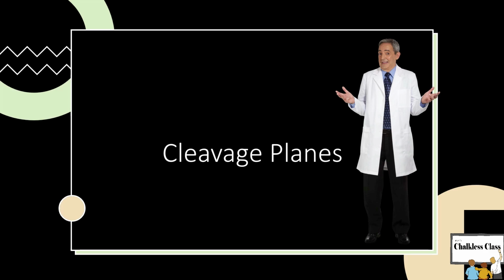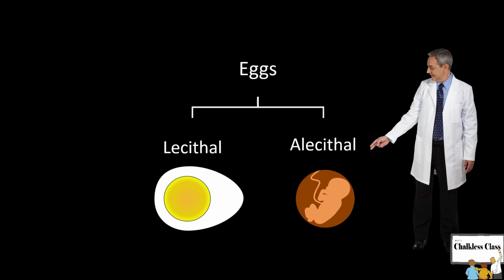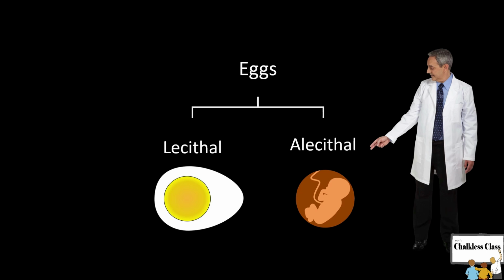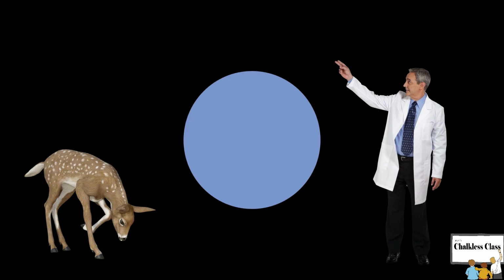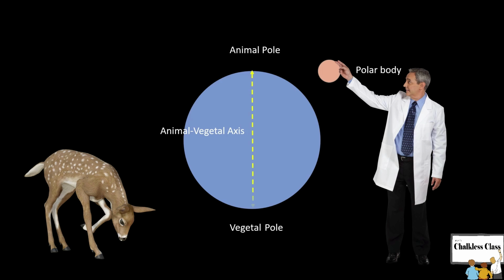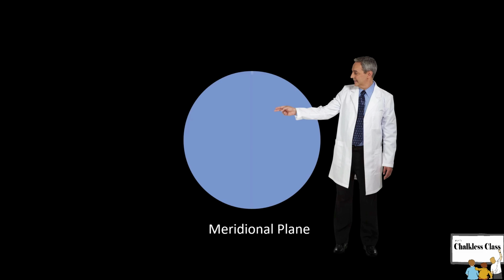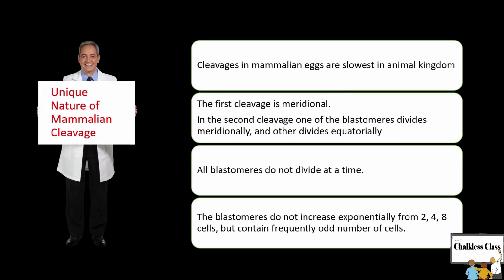Cleavage Planes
Cleavage planes play a crucial role in establishing the basic structure and organization of the developing embryo. They help to determine the axis of embryonic polarity, regulate cell fate, and form critical structures like the blastocoel. Some important cleavage planes – meridional, longitudinal, equatorial, and latitudinal planes, are discussed in this video.